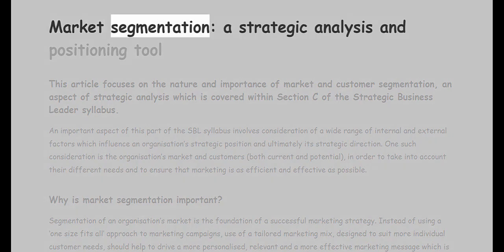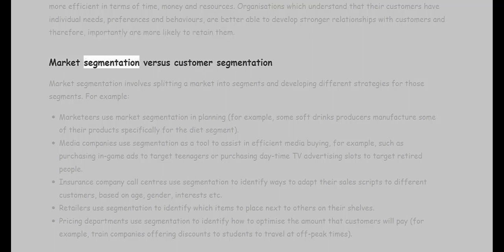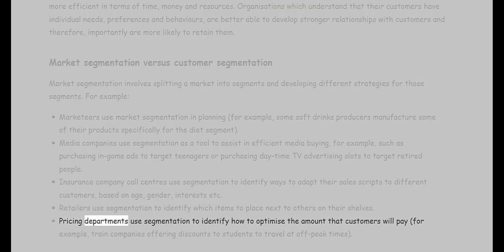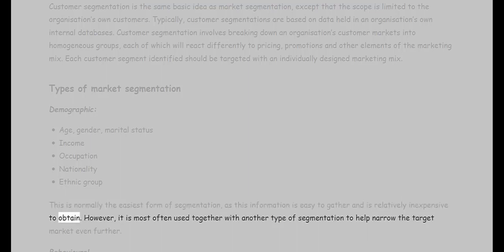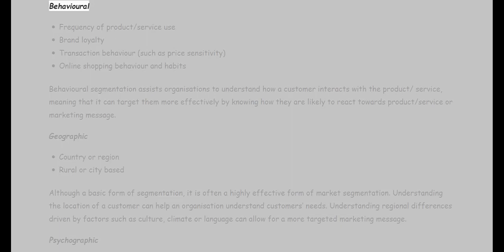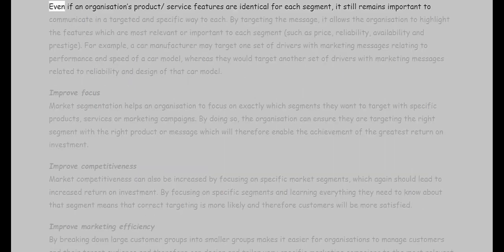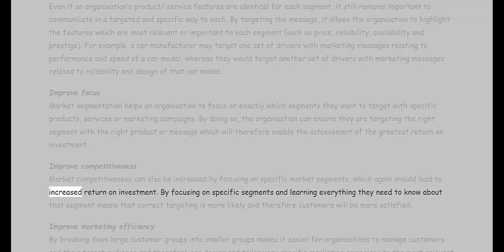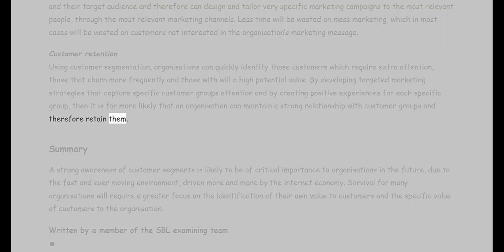ACCA SBL Technical Article by JPRO - Market segmentation: a strategic analysis and positioning tool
This Article is referenced from ACCA technical articles